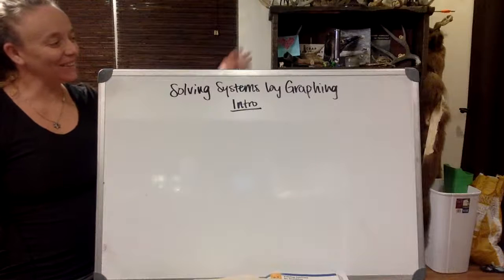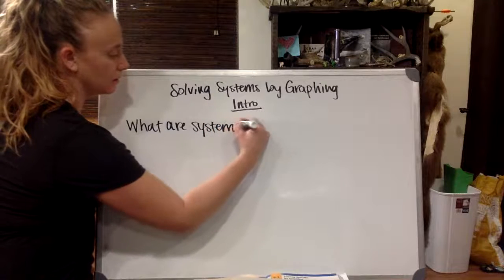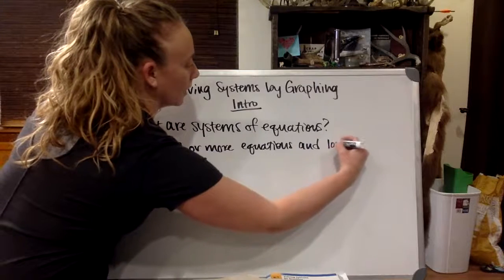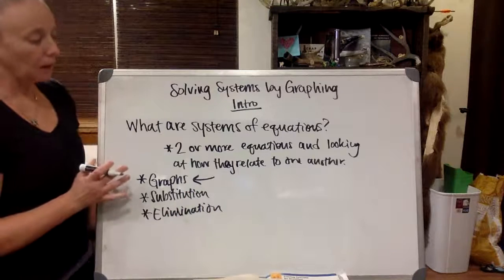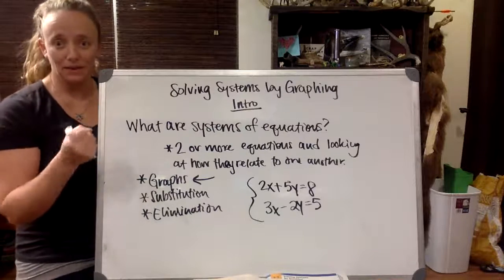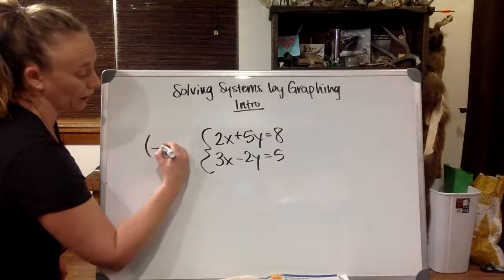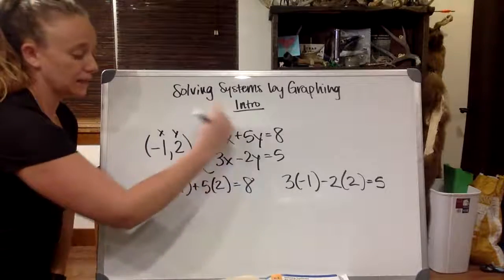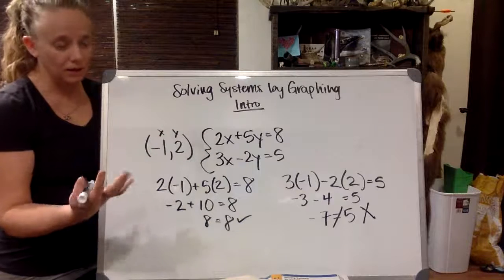Module 6 - Lesson 6.1 Video #1 (Intro to Solving Systems of Equations)